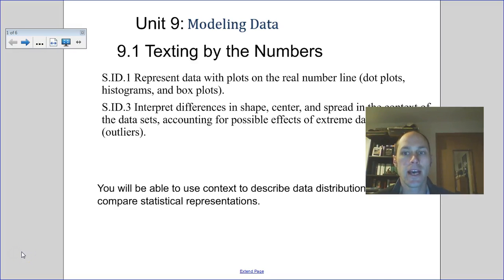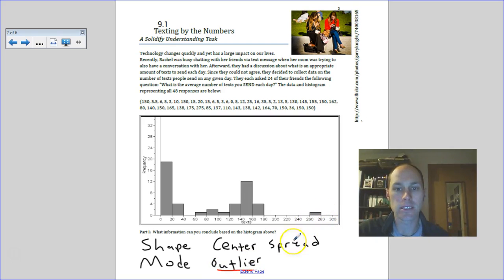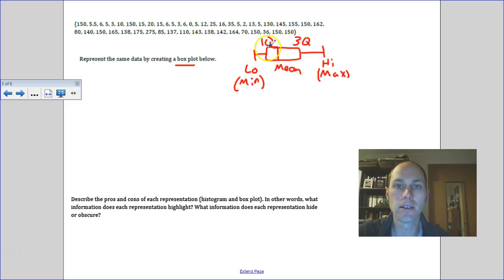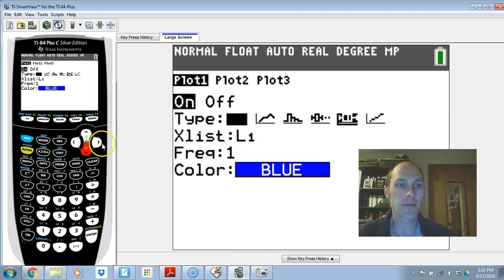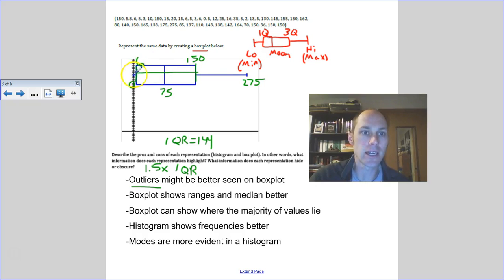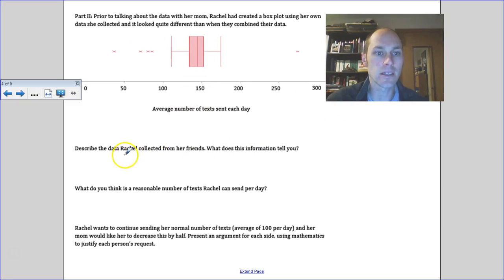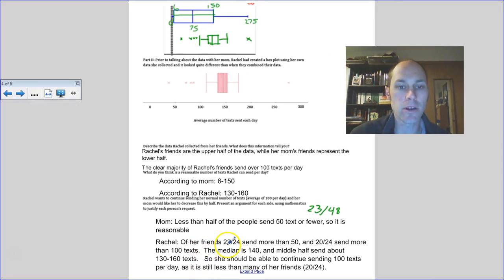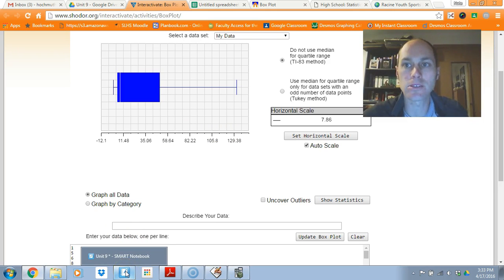Algebra 9.1 Texting by the Numbers